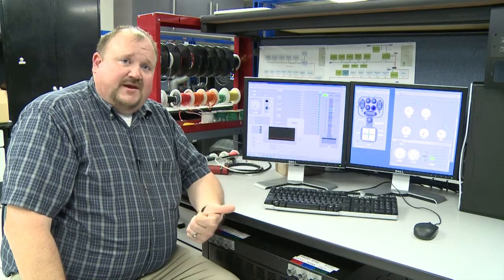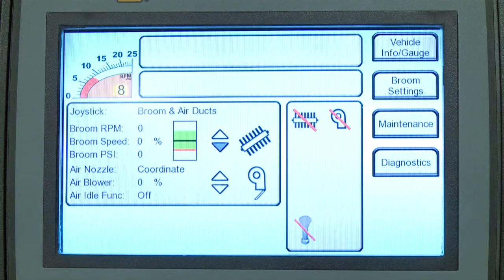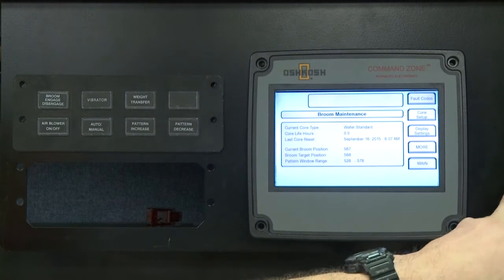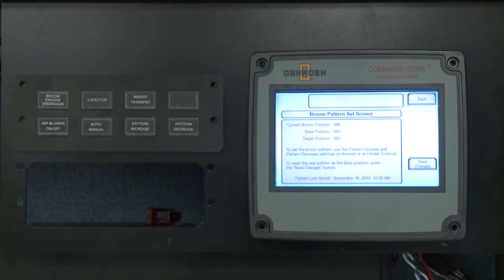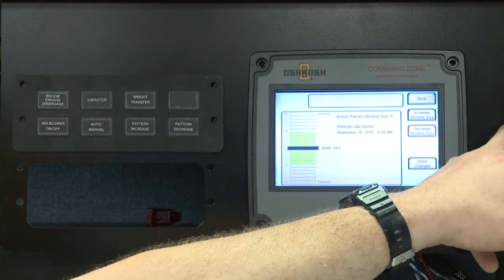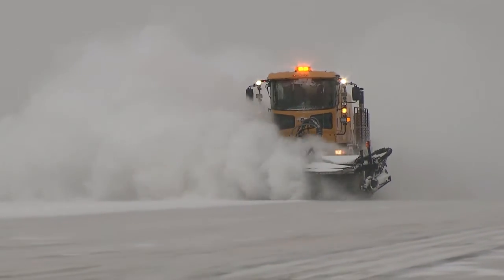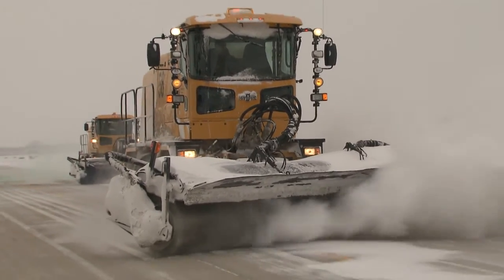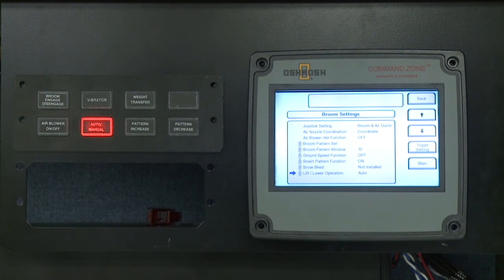H Series Broom Control Panel